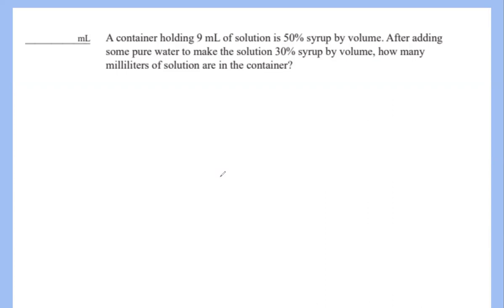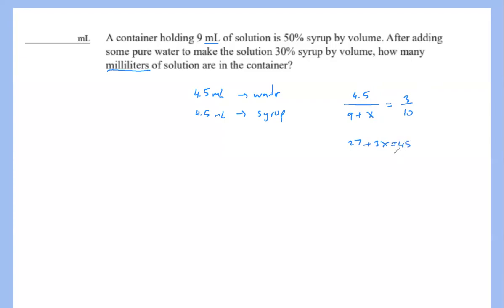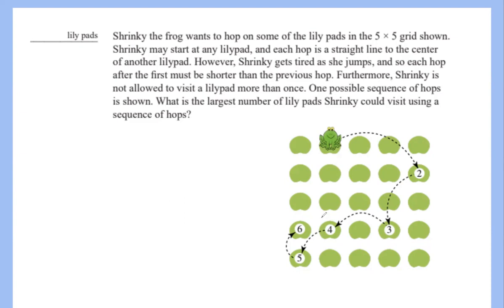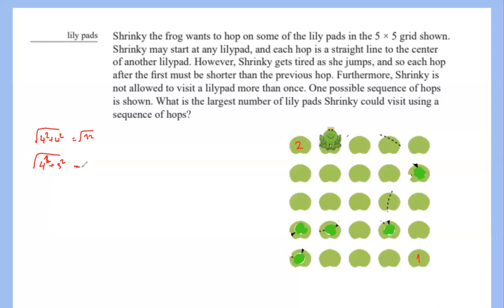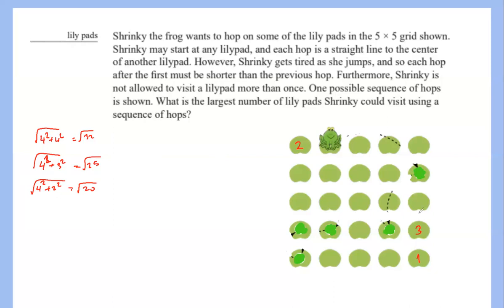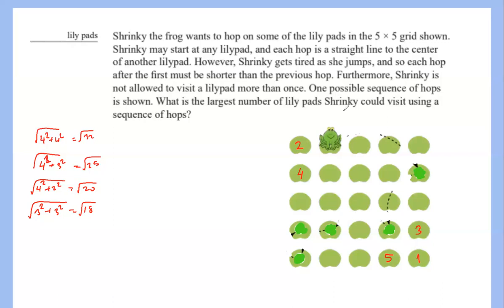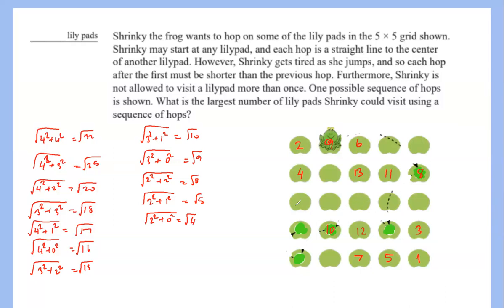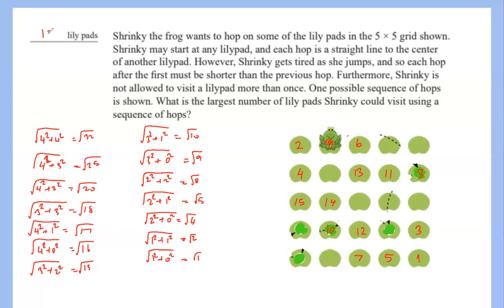2024 MATHCOUNTS Chapter Competition Target Round Problem 7 & 8(Mixture and Newton's Little Formula)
🔢 Join us on a mathematical journey as we tackle two intriguing problems from the 2024 MATHCOUNTS Chapter Target Round in this video! 🎓 In the first problem, we dive into the world of mixture problem(Problem #7). The second problem(#8 on the test) introduces a captivating counting challenge, explored through two distinct approaches, one of which unveils the application of Newton's Little Formula.

🧠Whether you're a MATHCOUNTS enthusiast, a student preparing for math competitions, or simply someone passionate about problem-solving, this video provides valuable insights and strategies to tackle similar challenges.

👩‍🏫 Timestamps:

0:00 Problem 1 - Mixture Magic
2:28 Problem 2 - Counting Conundrum (First Approach)
13:17 Counting Conundrum (Second Approach - Newton's Little Formula)
16:49 Challenge Section